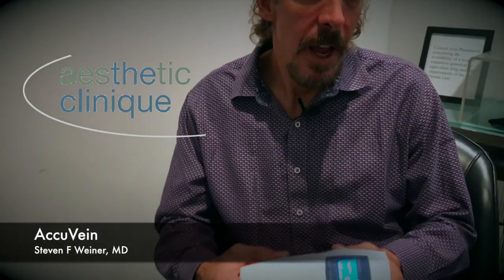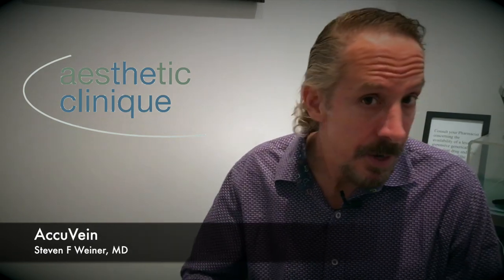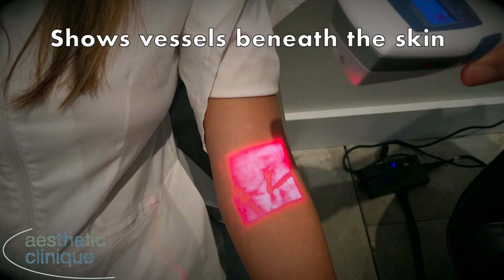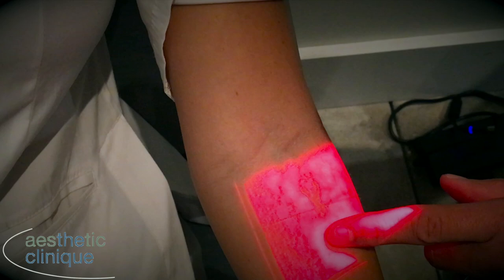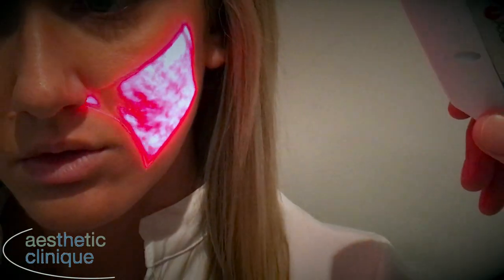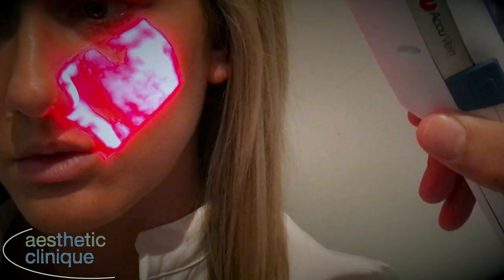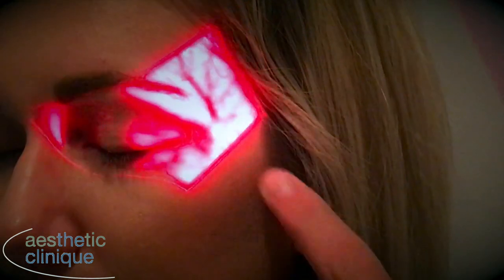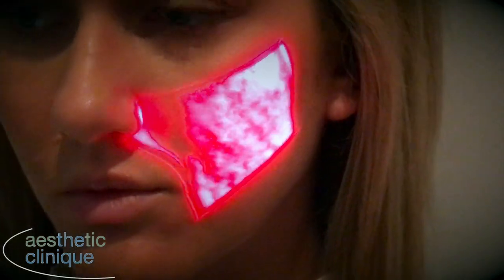AccuVein For Identifying Veins and Arteries for Safer Filler Injections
Dr Weiner advocates safety and innovation at the Aesthetic Clinique, which is why we are introducing the AccuVein. The AccuVein is a device that can see beneath the skin’s surface to show vessels/arteries. This makes for more precise injections for Dr Weiner resulting in less bruising, less risk, and less downtime.